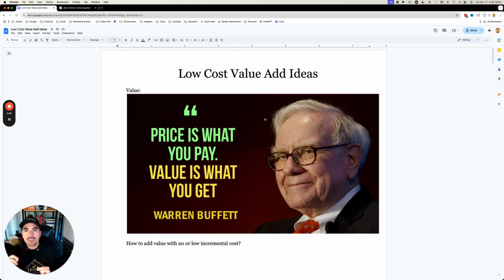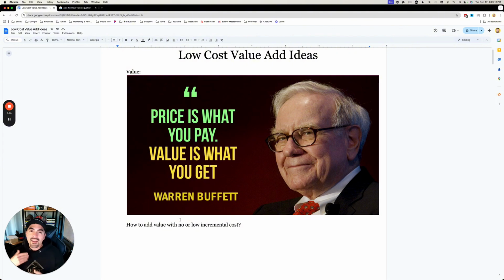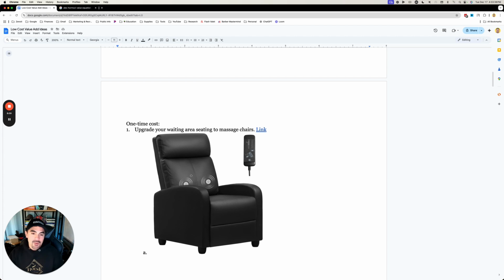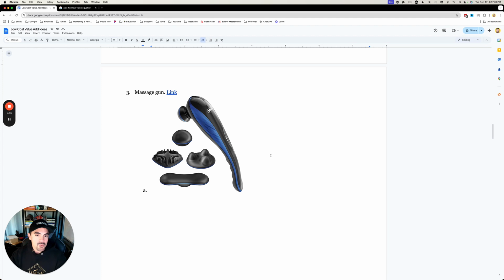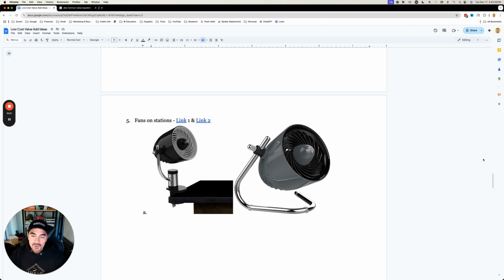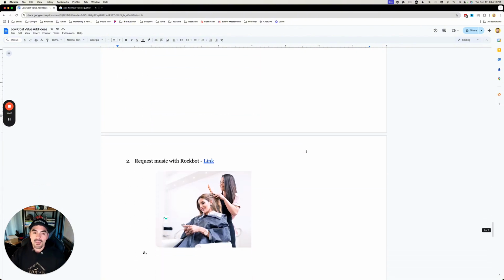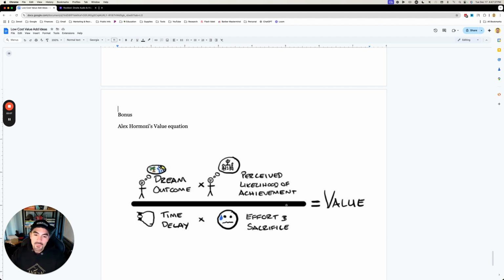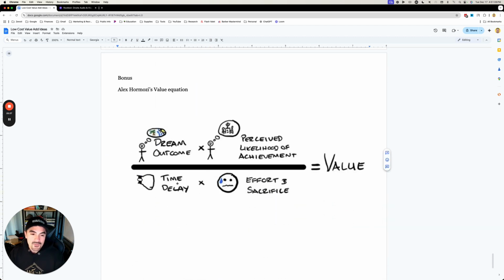7 Ways to Add Value to Your Barbershop Without Raising Costs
👉 Join the Barber Mastermind ~ The #1 Community on Skool for Barbers & Barbershop Owners